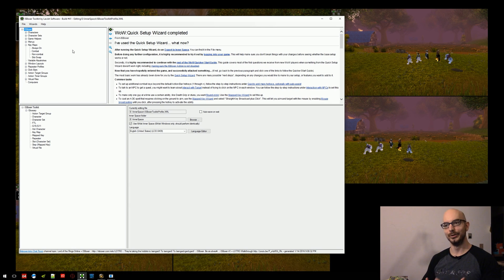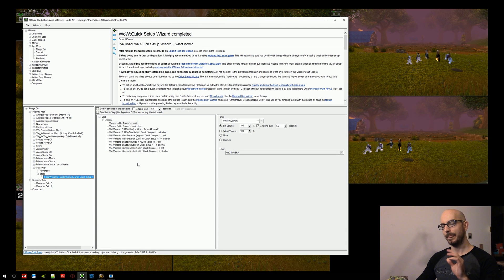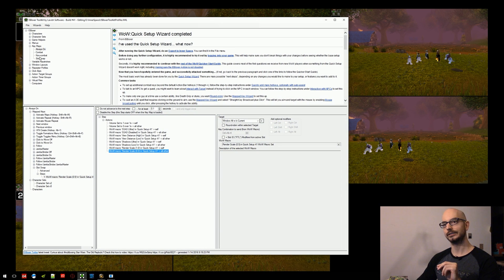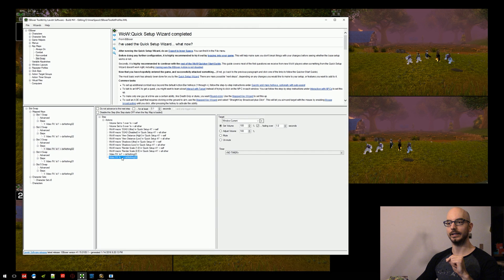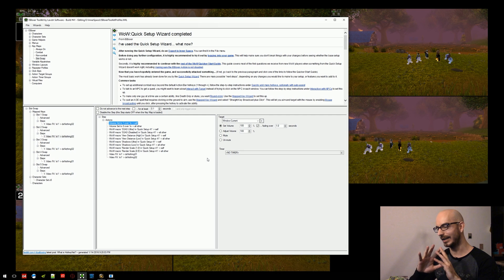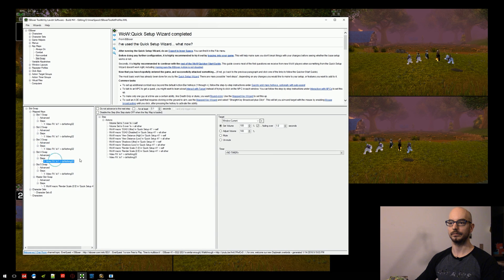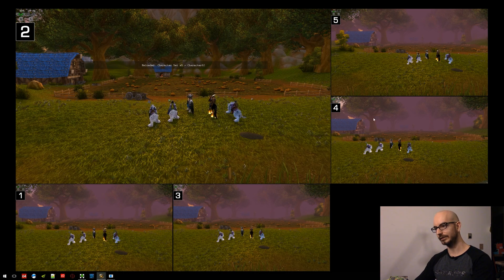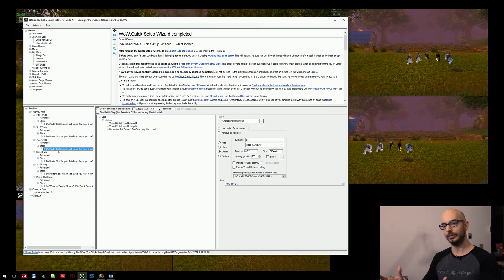ISBoxer 41 -- Consolidating Actions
Just a quick tip for all ISBoxer users on how to consolidate those general, non-specific actions that may end up getting out of hand, into something much more manageable.

Note: This is also how you'd keep your JAMBAMaster Mapped Key on-swap settings.